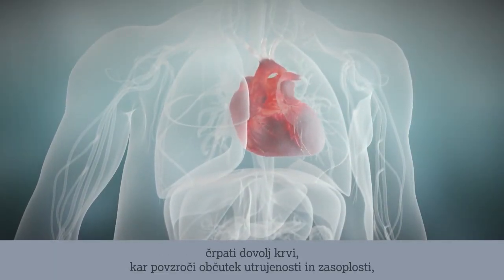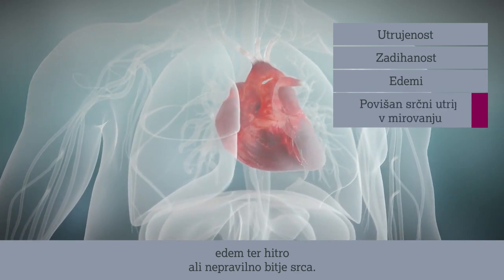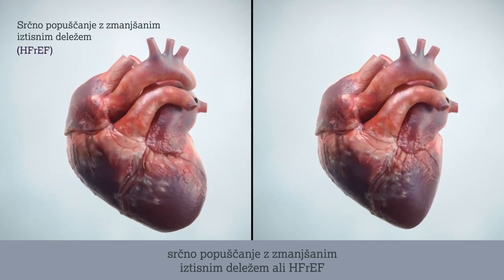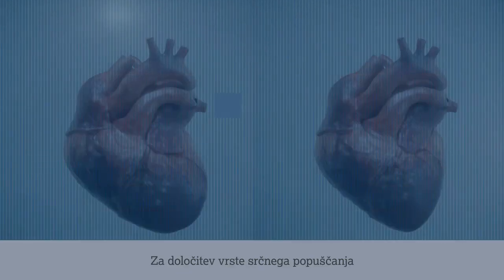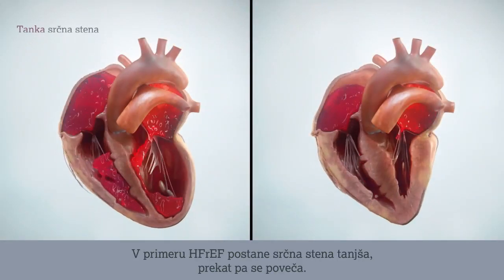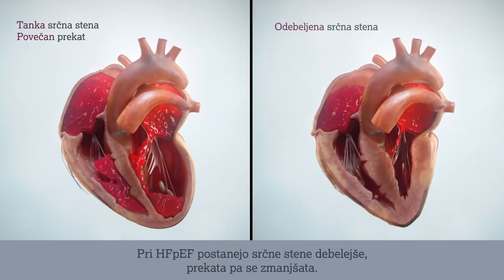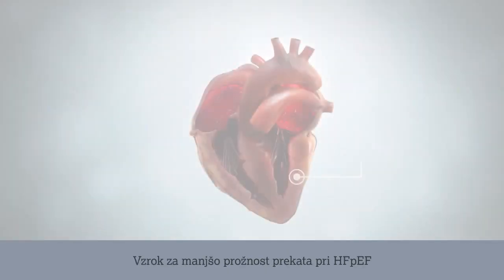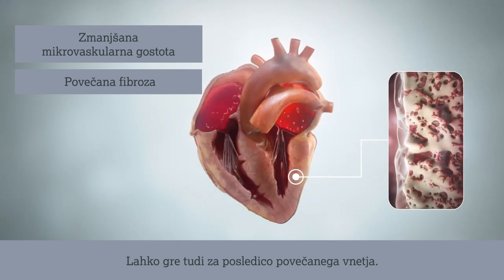Srčno popuščanje: grafični prikaz 2 vrst srčnega popuščanja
Vabljeni k ogledu animacije o srčnem popuščanju.
Za več informacij o srčnem popuščanju, obiščite spletno stran Društva za zdravje srca in ožilja Slovenije: